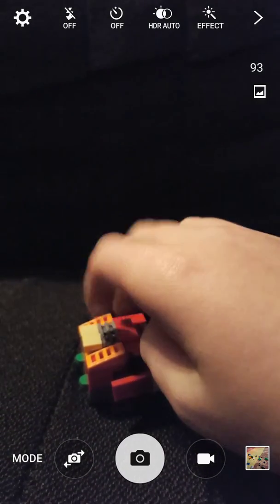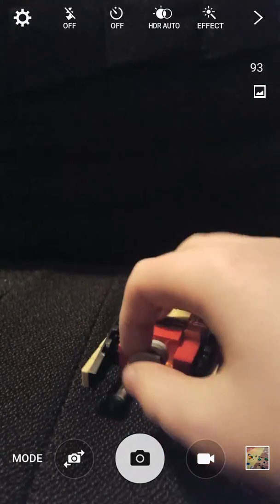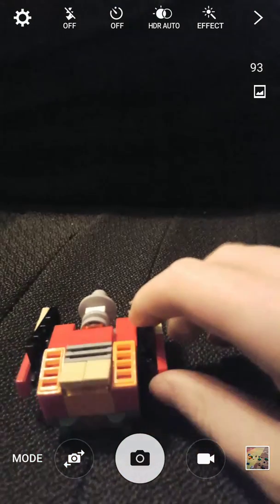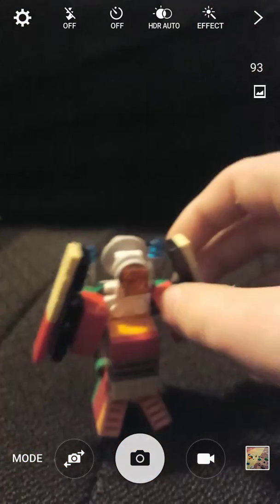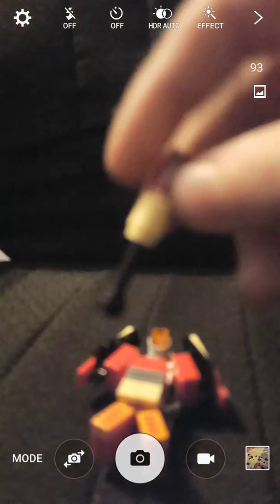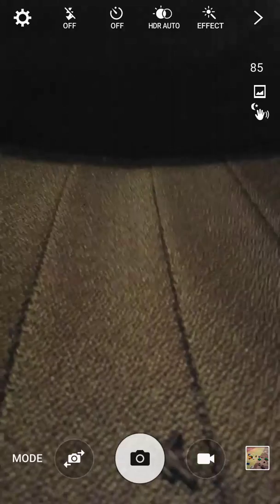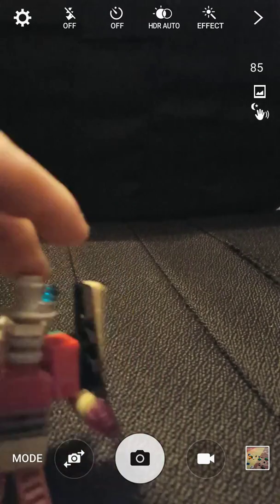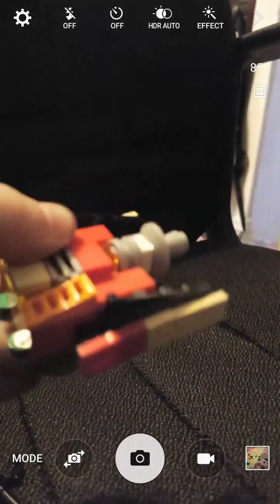Lego Transformers E1 PowerLock